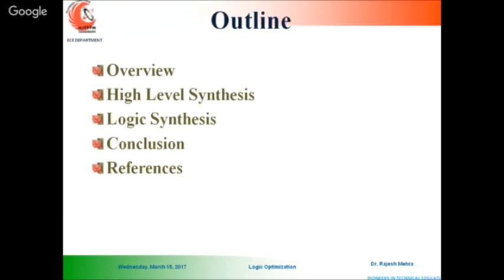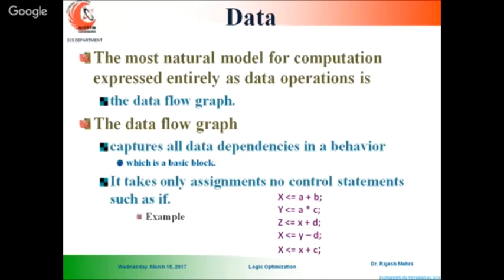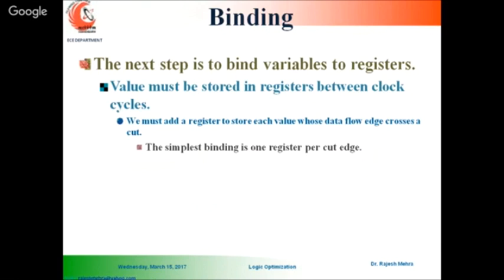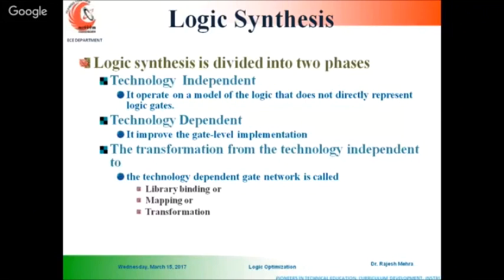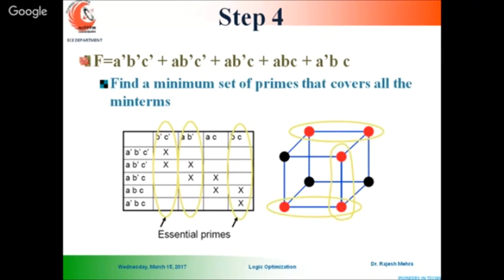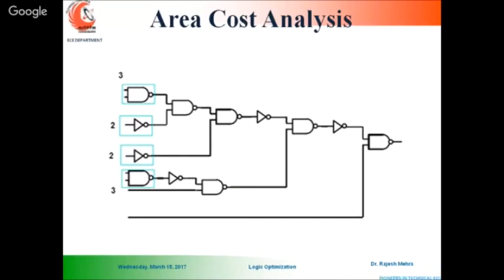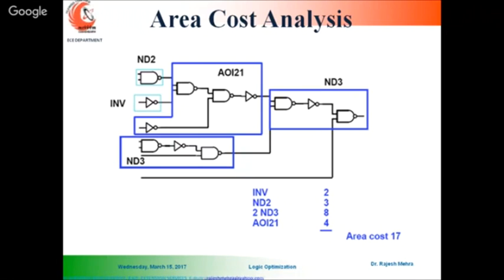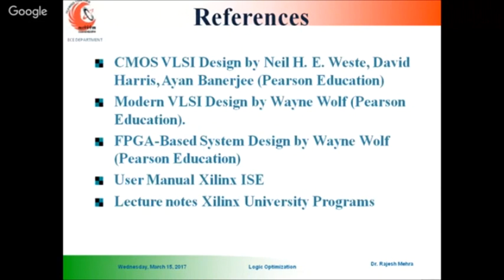Logic Optimization By Dr Rajesh Mehra